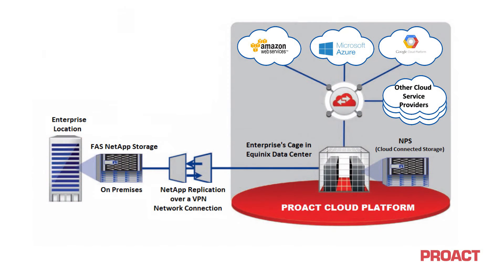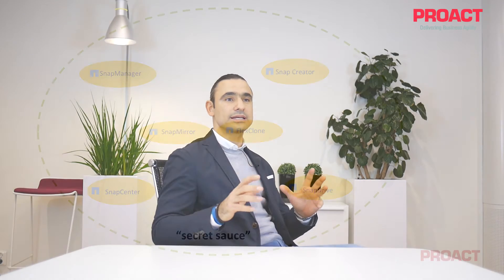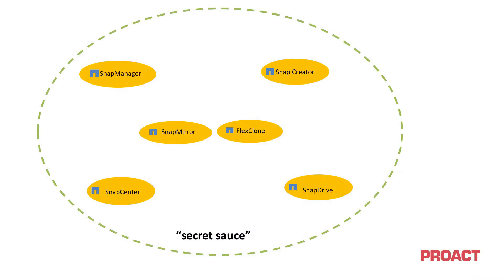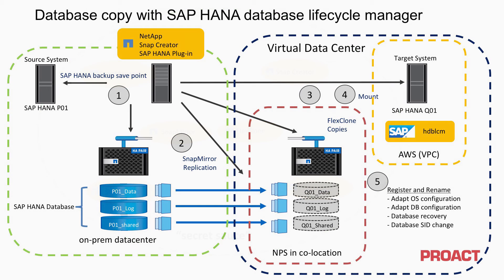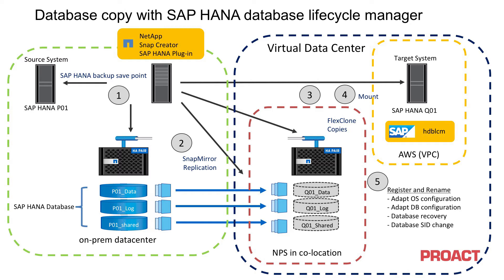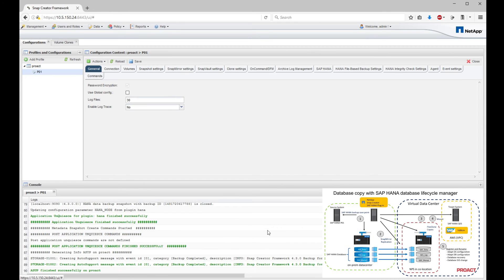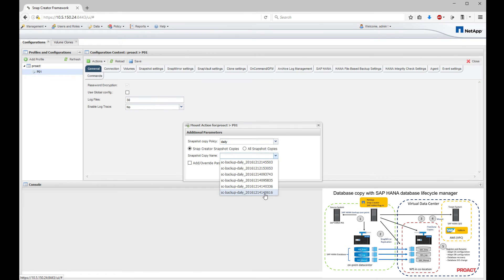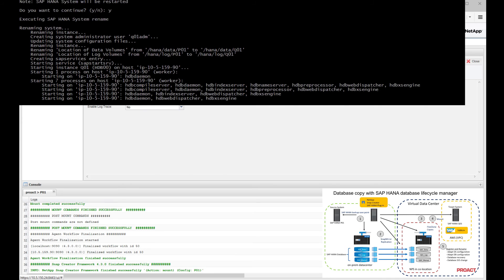Learn how you could benefit from using NPS in your cloud solutions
NPS enables our customers to connect to several public clouds, without moving their data into the cloud

The advantage of having your off site or secondary data on the NPS gives you the ability to have control of your data, you do not move your data into the cloud. You choose which cloud you want to use and how and when you want to use it. We will show how we have, from our SAP HANA environment on prem, done a local backup and then cloned it to the cloud. We have done this by taking a backup on a SAP HANA DB and replicated the backup to our NPS, located in a colocation in Frankfurt, we then clone the replicated backup and mount the clone from AWS – we use storage on NPS and compute from AWS.